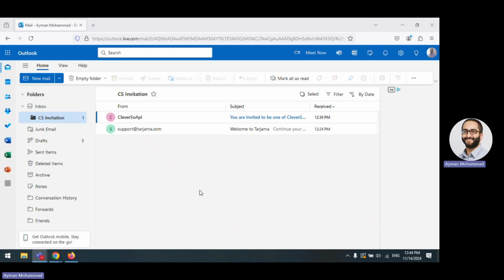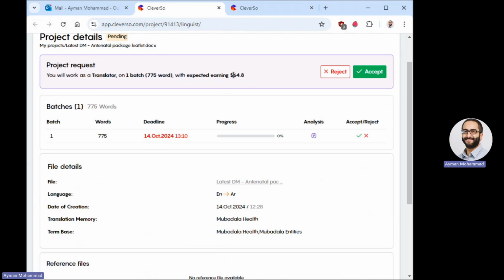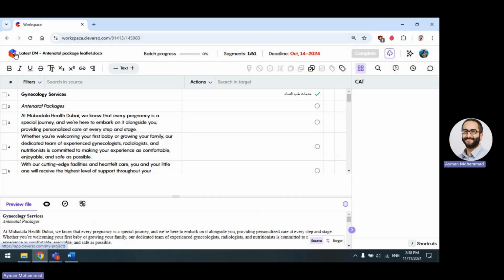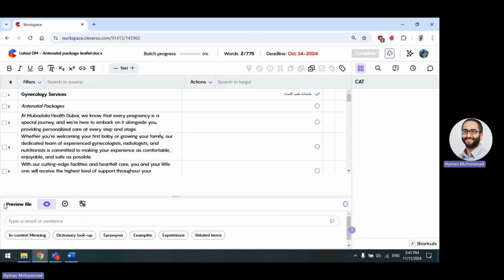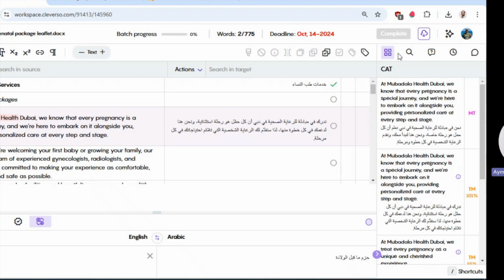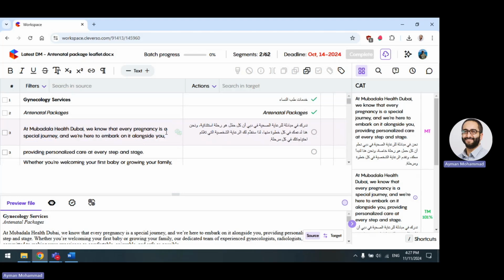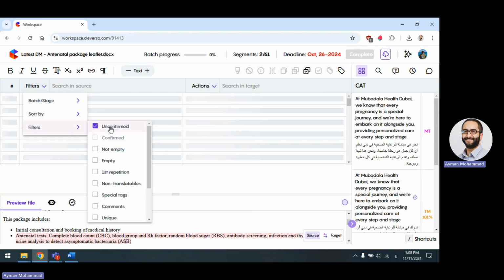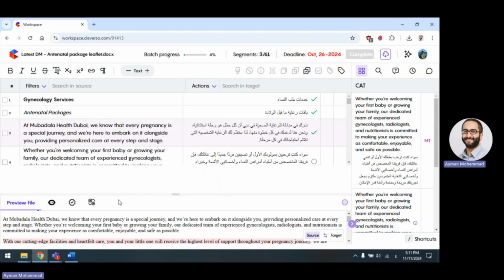CleverSo Onboarding for Linguists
Chapters:
00:00 Accessing your account for the first time
01:15 Logging in
01:48 Accepting work invitations
04:32 Interface overview
08:40 Working with the side panel
11:17 Workspace basic actions
14:01 Filtering, searching and confirming segments
16:32 - Completing a project

Unlock the full potential of CleverSo, the cutting-edge Computer Assisted Translation tool designed with linguists in mind. In this tutorial, we'll walk you through the key features that make CleverSo a game-changer for language professionals, especially those working with Arabic and other Right-to-Left languages.

Learn how to:
• Navigate the intuitive Arabic user interface
• Leverage translation tools to boost your productivity
• Utilize the quality assurance workbench for flawless translations
• Streamline your workflow with clever automation features.

Whether you're a seasoned translator or just starting out, this guide will help you harness the power of CleverSo to elevate your linguistic skills and efficiency.